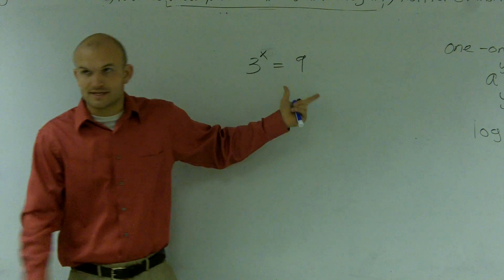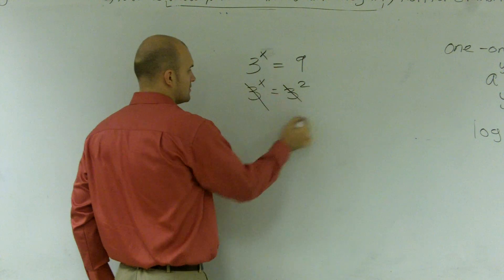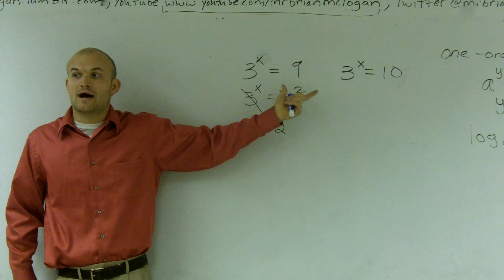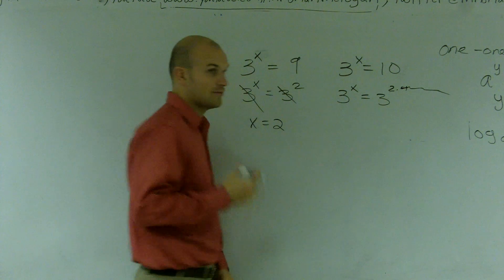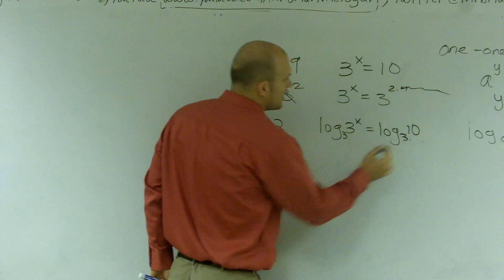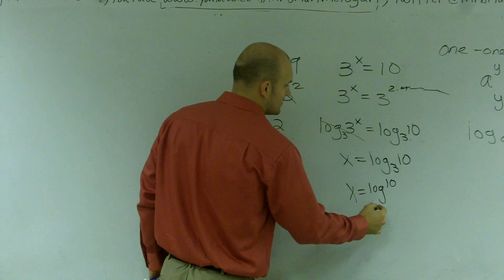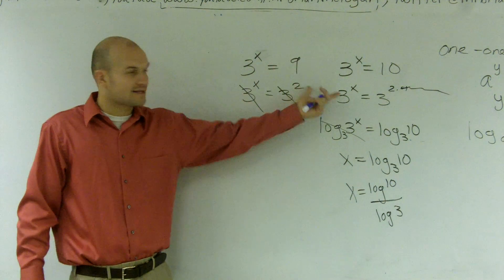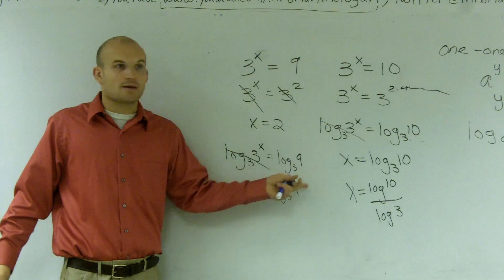Solving an exponential equation by taking the log of both sides